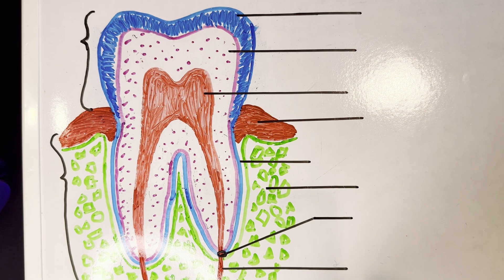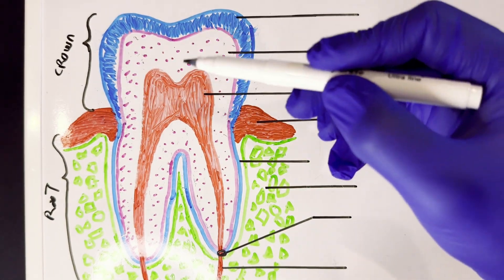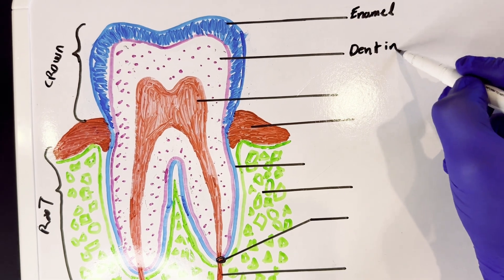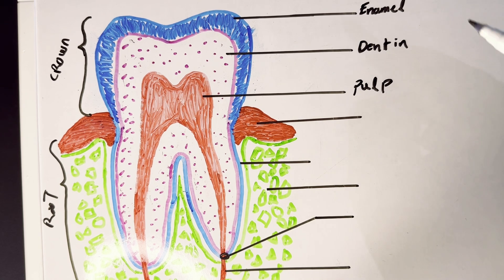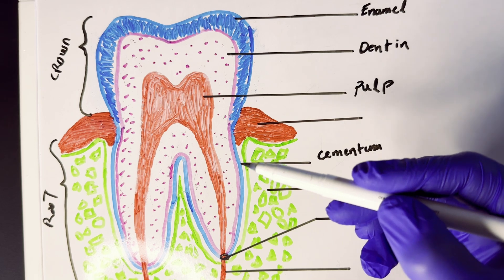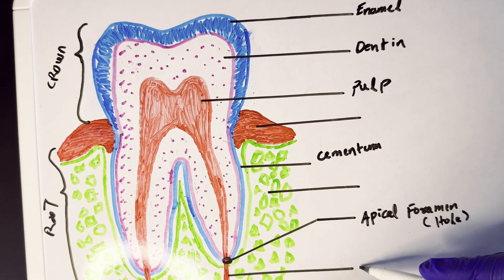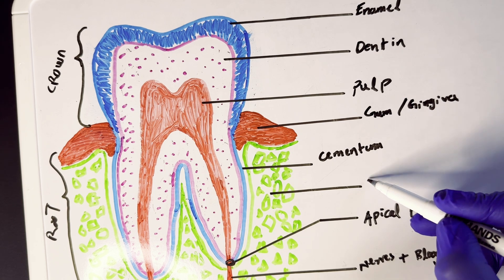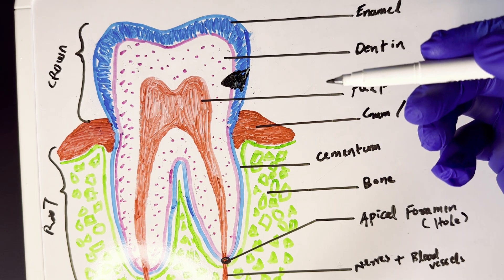Basic Tooth Anatomy: Tooth and surrounding tissues (cross section)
In this video I will label the cross section of a tooth and the tissues that surround the tooth as well. @TeethTalk @dentalhygienemadeeasy @restorativedentalhygiene8230 @toothontop @Dentist.Dr.Abdullah.Sultan